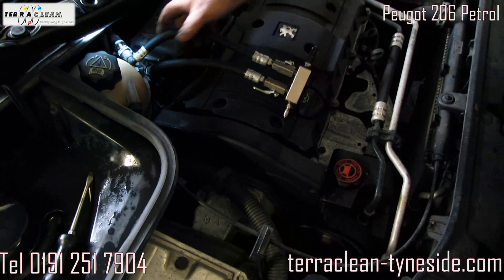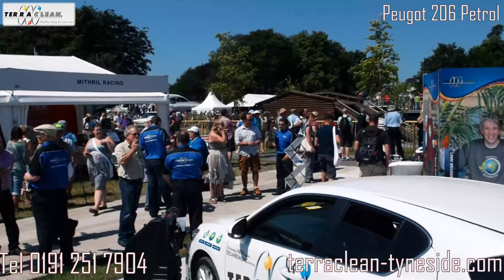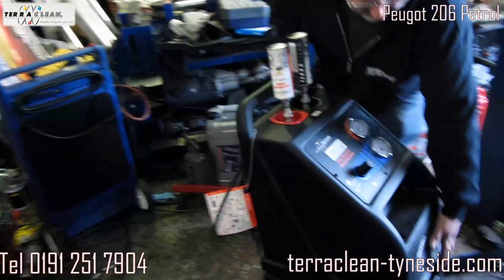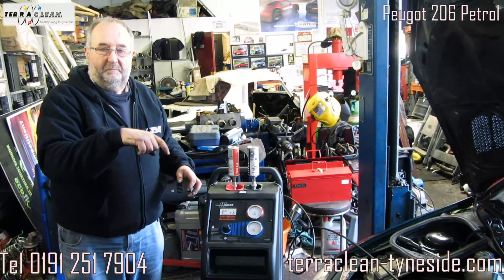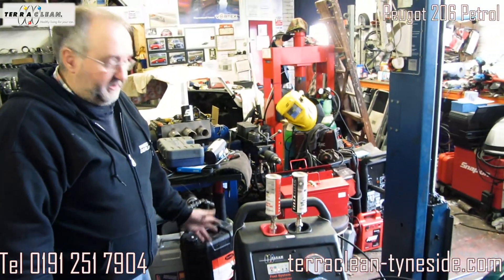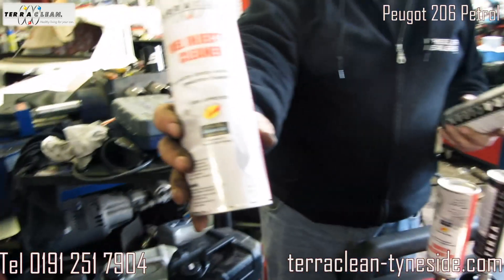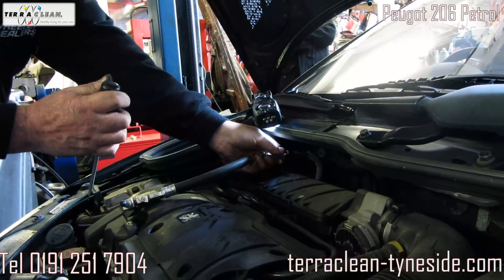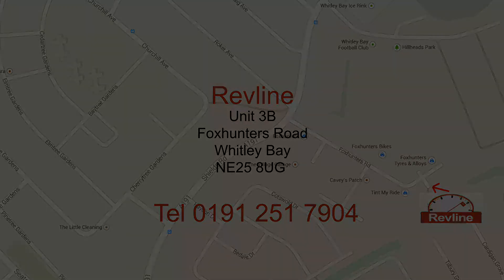TerraClean applied to a petrol engine.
Colin at Revline in Whitley Bay demonstrates the TerraClean process on a Peugot petrol engined car.

A TerraClean service will remove carbon and other lacquers which build up in your engine, thus restoring vehicle efficiency, improving MPG and reducing harmful emissions.

The machine we use to do petrol engines:-  the fuel tank is filled via the cans, the red can is designed to clean the pre-combustion parts such as injection, valves plugs etc, the black can is designed to clean post combustion parts such as exhaust, catalytic converter and oxygen sensors, both removing waxes and liqueurs that builds up and carbon deposits stick to.
The machine changes the molecular size, adds negative charge, and 11k volts

DPF problems with our latest diagnostic equipment we can check out your DPF and advise on the best way to rectify the problem, Terraclean have a chemical that can be injected into your DPF which often clears the system enough to be able to regenerate using the diagnostics.
EGR problems we can check this out for you again with the diagnostics and if necessary we can clean out the system using terraclean chemicals, ask for details. Both methods are more reliable than pouring a chemical into the fuel tank.
We also offer an induction clean for petrol engines which cleans the varnishes and waxes from the inlet manifold and the inlet valves, done in conjunction with your terraclean gives an even better clean, ask for details.